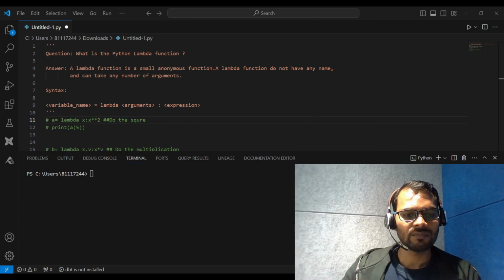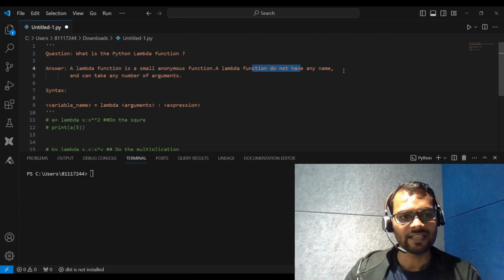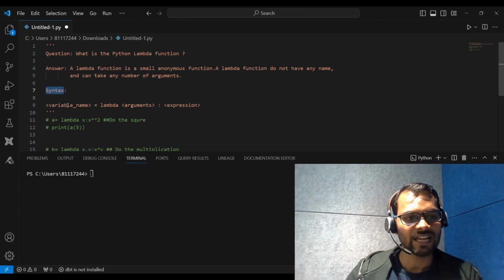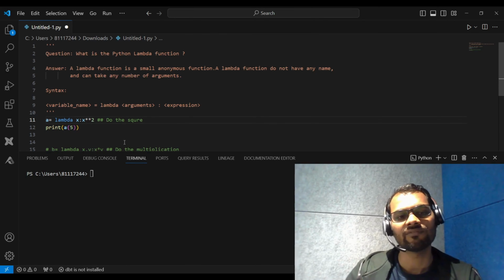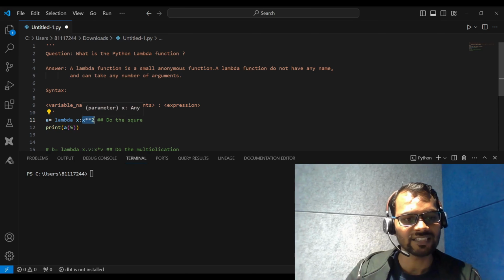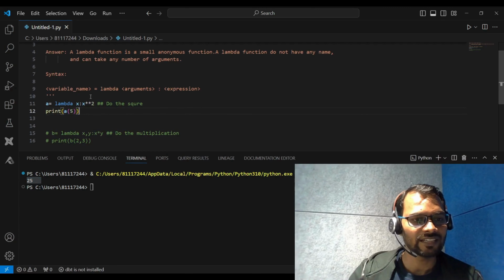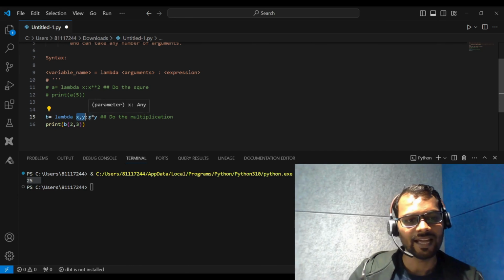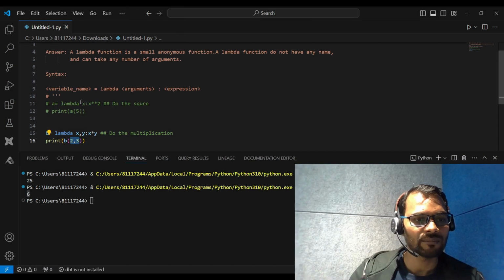Python's Lambda: Compact, Versatile, Efficient Tools for Code - Mr. Dinesh Kumar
Python's lambda functions provide a succinct way to create anonymous functions, particularly useful for short, simple operations. These functions are defined using the lambda keyword, followed by parameters and an expression representing the function's return value. Lambda functions excel in scenarios where creating a named function would be cumbersome.

They are commonly used with higher-order functions like map(), filter(), and sorted() to apply operations to collections or customize sorting criteria. For instance, lambda functions can filter elements from a list based on a condition or transform each element using a mapping function. They also facilitate custom sorting by providing a key function for comparison.

However, lambda functions have limitations. They can only contain a single expression, making them unsuitable for complex logic. Despite this constraint, mastering lambda functions enhances Python proficiency and promotes cleaner, more expressive code.